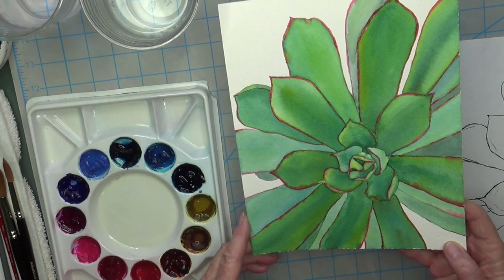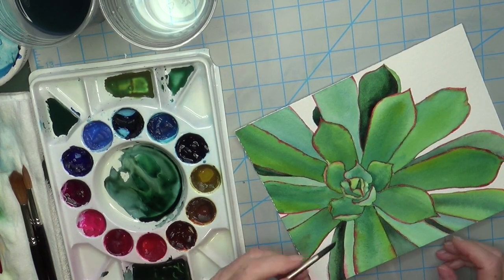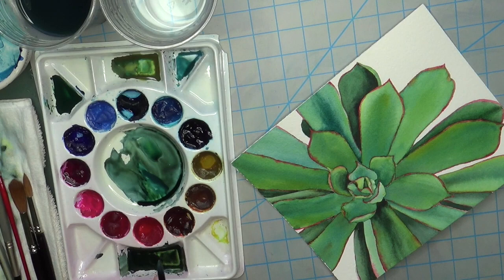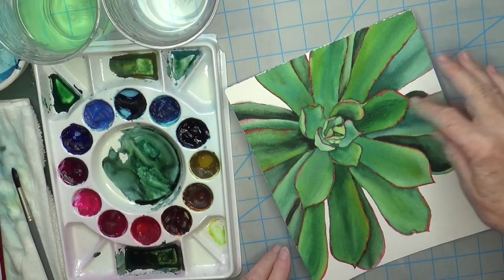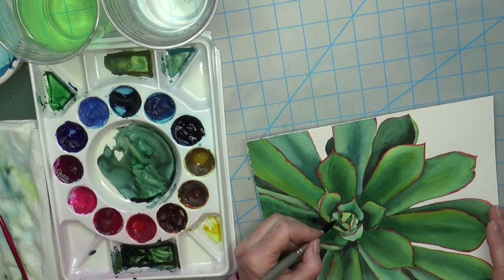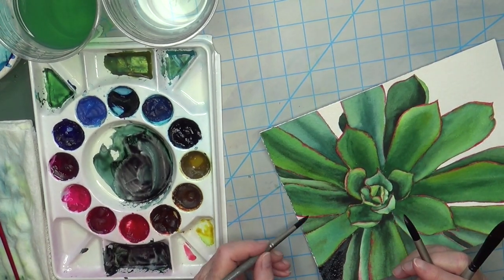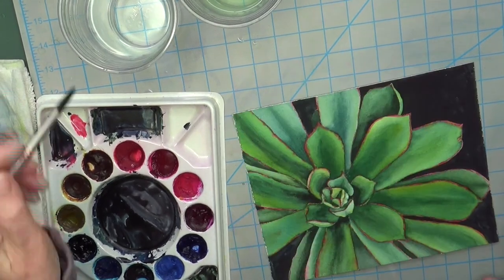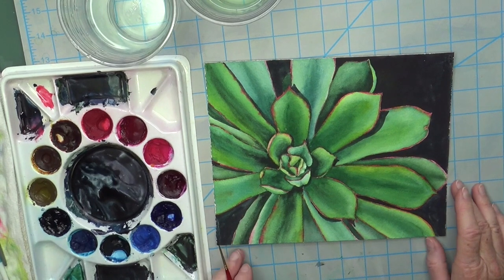How to take a watercolor painting from "Nice" to "Wow" using value & contrast!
In this video I use the succulent I painted in a previous YouTube demo (see link below) and show you how to take a watercolor painting from "Nice" to "Wow" using color and value to create a more dramatic painting of the succulent! You can use these techniques in any floral painting to create stunning florals.
You will learn glazing techniques to create more depth of color to make your succulent come to life, and I finish off the painting demo showing you how to paint in a very dark background and put in cast shadows.
Succulent Tracing.pdf

PAINTING SUPPLIES USED:
Creative Mark Professional Artist Brush Set of 8
Arches Cold-pressed 300 lbs. Watercolor Paper

CAMERA GEAR USED:
Sony HDR-CX405 Handycam Camcorder
Ring Light 18” w/Stand
Upgraded Adjustable Microphone Suspension Boom Scissor Arm Stand with Shock Mount Mic Clip Holder 3/8’’ to 5/8’’
Sony ECMCG60 Shotgun Microphone